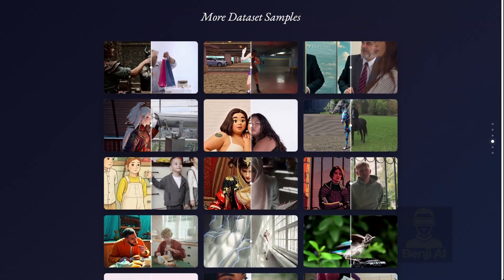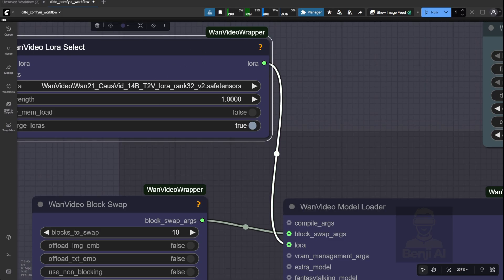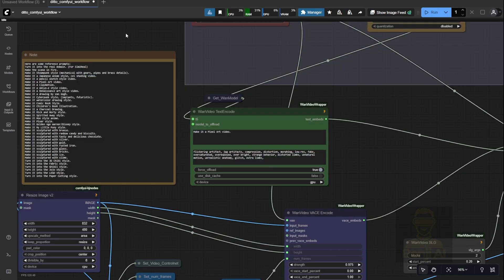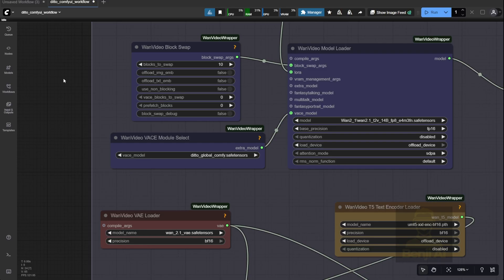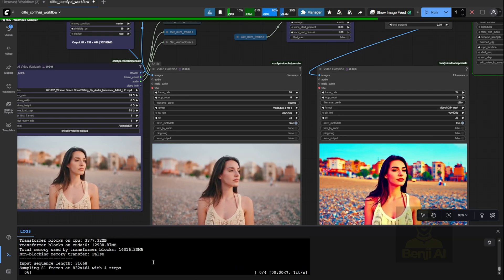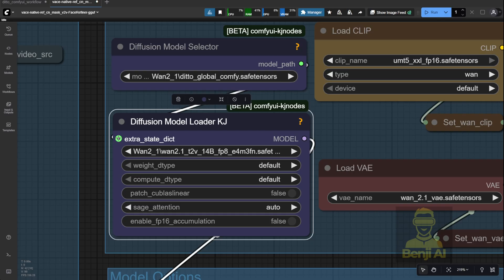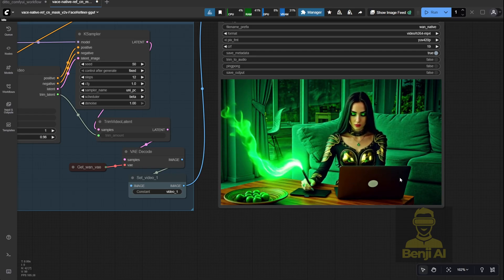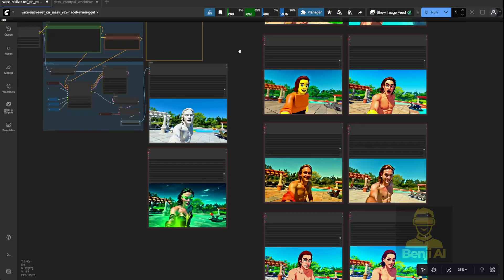Wan Video Ditto in ComfyUI - Transform ANY Video with Just a Text Prompt!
In this video, you’ll learn how to easily install and use the official Ditto models in ComfyUI to restyle your videos using only text prompts—no reference images needed. We walk through both the official GitHub workflow and native ComfyUI node setups, showing you how to load the Ditto Global Comfy model, configure LoRAs like COS V14B, and generate stunning style transfers while preserving original motion. This content is perfect for AI video creators, ComfyUI users, and digital artists who want fast, high-quality video restyling without complex workflows or ControlNet dependencies. With Ditto’s fine-tuned integration into WAN Video VAE, you can transform everyday footage into fantasy, pixel art, cartoon, or cinematic styles in minutes—making it a powerful tool for content creators, indie filmmakers, and AI enthusiasts looking to push creative boundaries efficiently.

Shoutout to @content1 - Mr. Rafael Hernández González
Art Director of 上海河上河文化传播有限公事 NORDRI who published new book called : ComfyUI Handbook: AI Workflow Design
Congratulations!